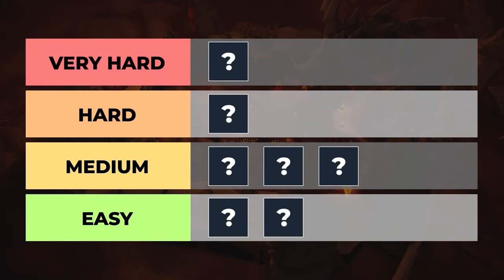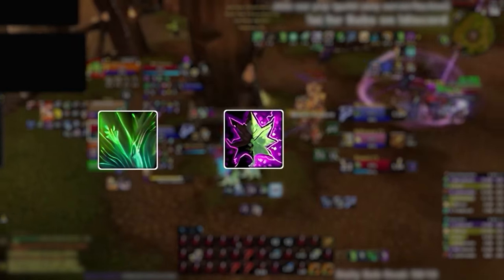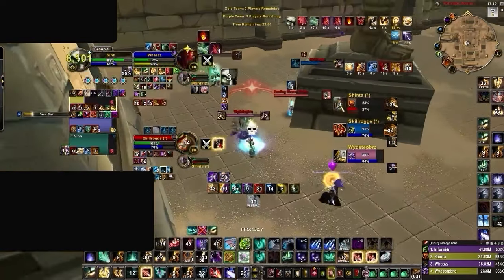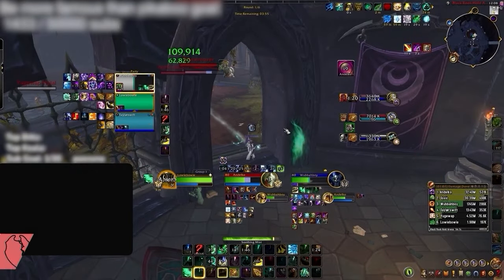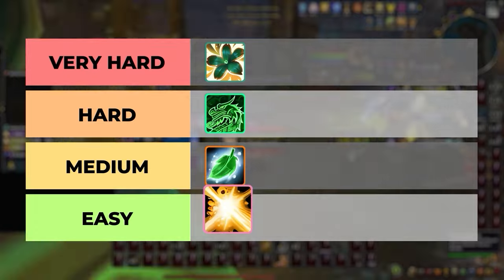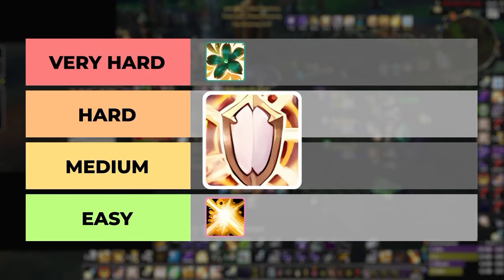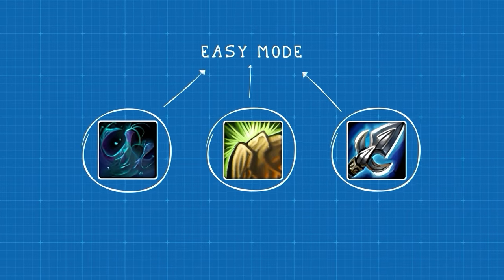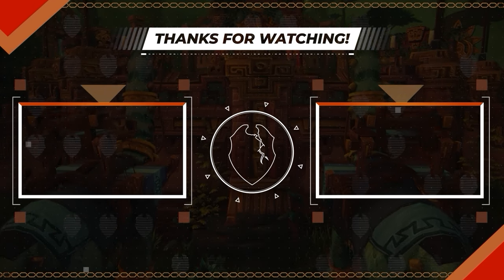Every HEALER RANKED from EASIEST to HARDEST in THE WAR WITHIN PvP | TWW TIER LIST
0:00 - Restoration Druid
3:41 - Preservation Evoker
6:10 - Mistweaver Monk
7:43 - Holy Paladin
9:26 - Disc Priest
11:45 - Holy Priest
13:47 - Restoration Shaman

Concepts: the war within,the war within pvp,the war within pvp tier list,solo shuffle tier list,wow 11.0.2 pvp tier list,world of warcraft,wow pvp tier list,tww pvp tier list,pvp tier list,tww tier list,tww pvp healer tier list,tww best healer pvp,bg blitz tier list,bg blitz,war within pvp tier list,easiest healer war within,easy healer wow,11.0.2 pvp tier list,hardest healer wow,hardest healer tww,easiest healer wow,easiest healer tww